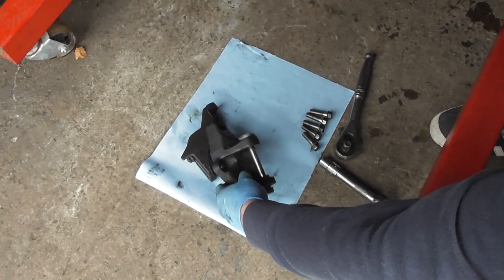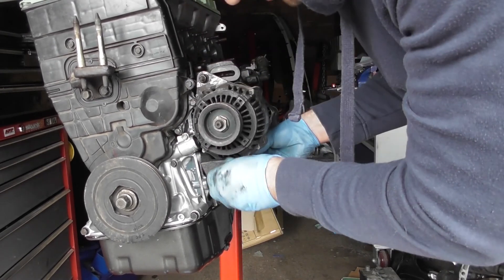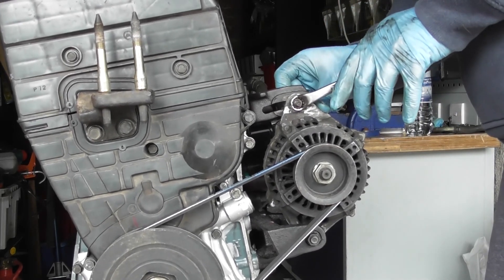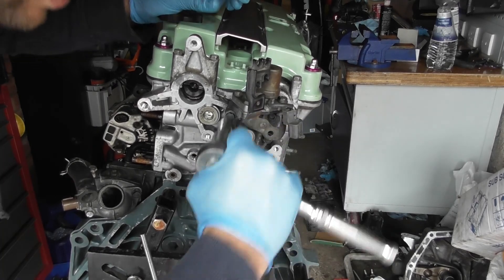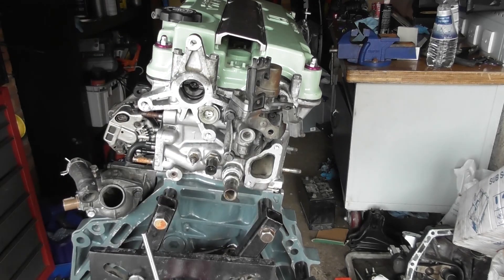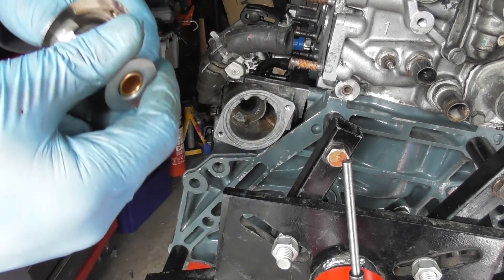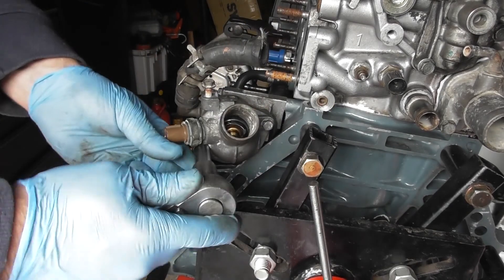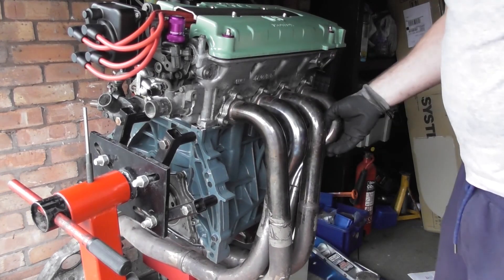T2CG Honda Civic B18C4 Engine Build Part 8: Alternator Belt VTEC Solenoid Head Sensors Thermostat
T2CG Honda Civic B18C4 Part 8 : Alternator Belt VTEC Solenoid Head Sensors Thermostat Exhaust Manifold